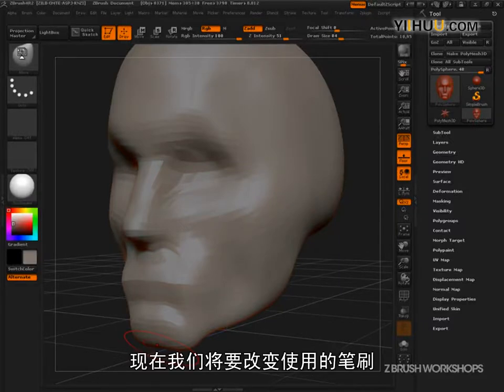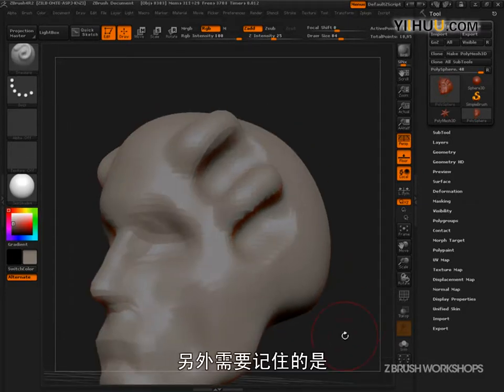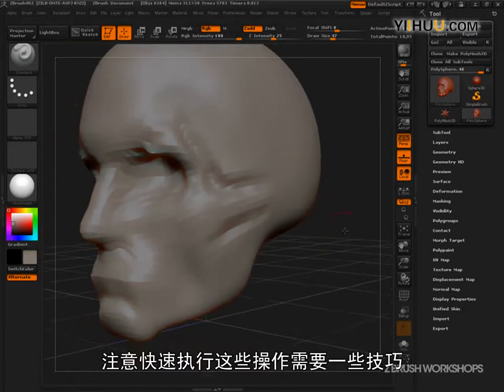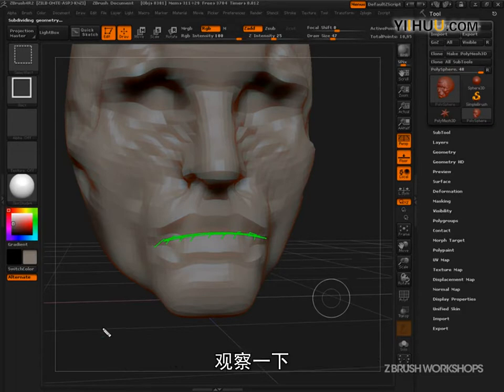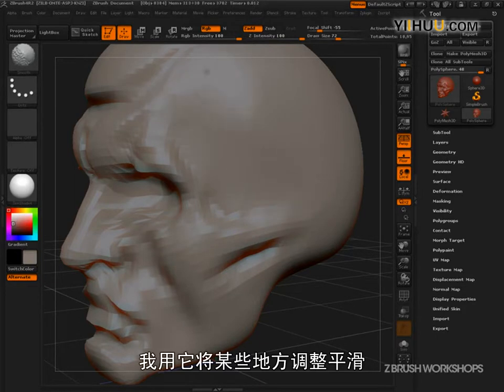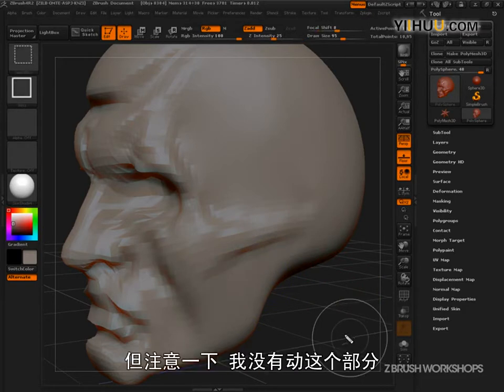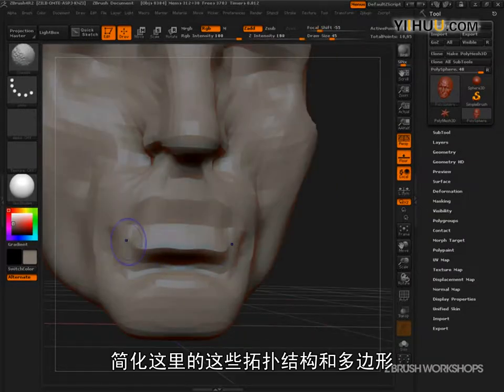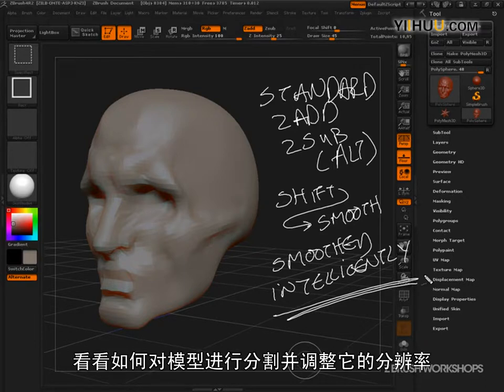04 1-4 ZBrush4雕刻基础 ZBrush 4R2基础入门教程